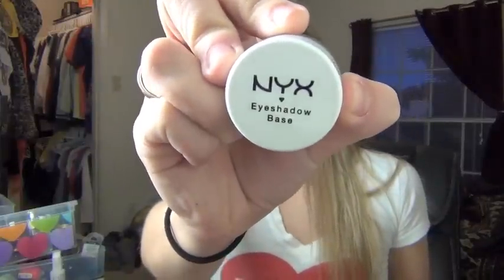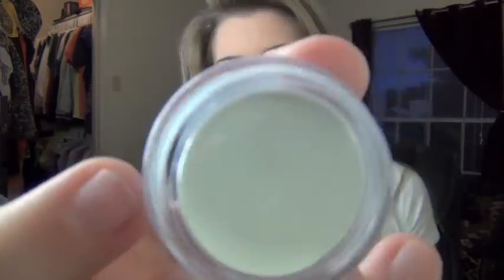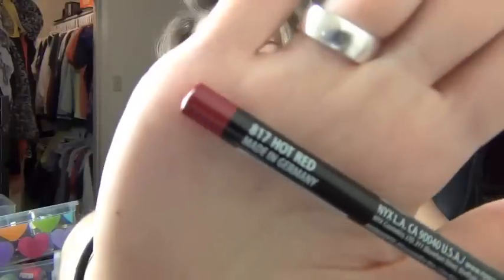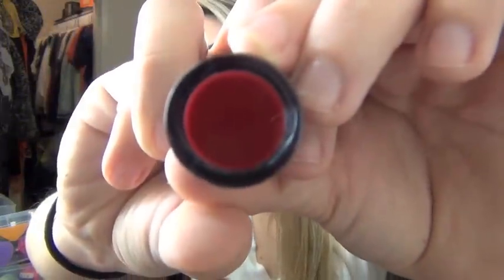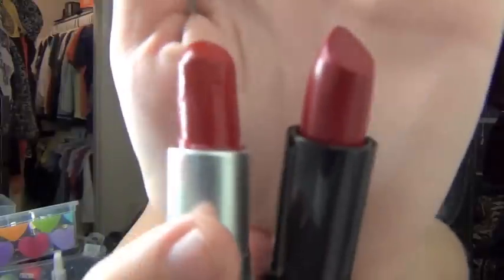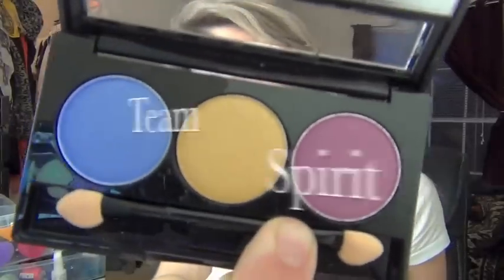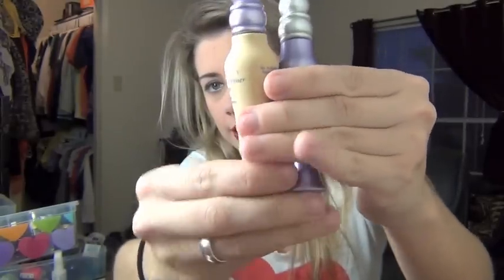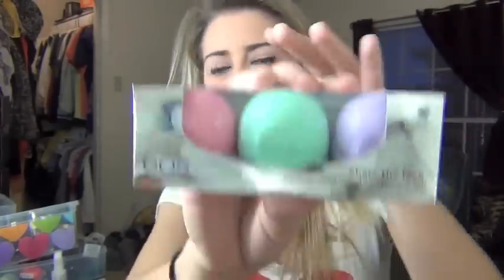Small Ulta Haul!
Hey everyone!
I hope you enjoy the new video!

Elite Fashion